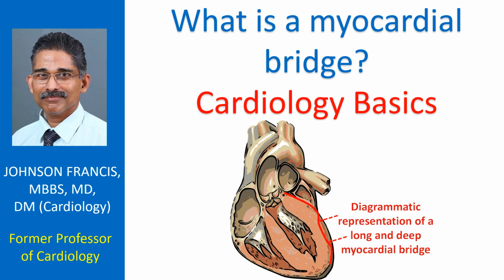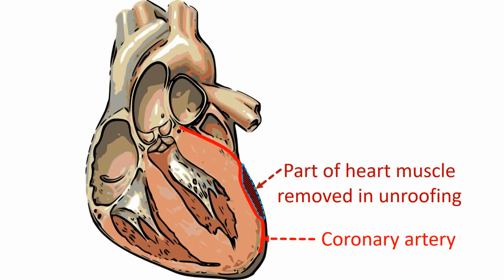What is a myocardial bridge? Cardiology Basics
Normally the coronary arteries are located outside the myocardium. Occasionally a segment of the coronary artery passes through the myocardium. This causes a narrowing of that region in systole and is known as myocardial bridging. Myocardial bridging can be recognized as narrowing of a region of the coronary artery in systole which normalizes in diastole.